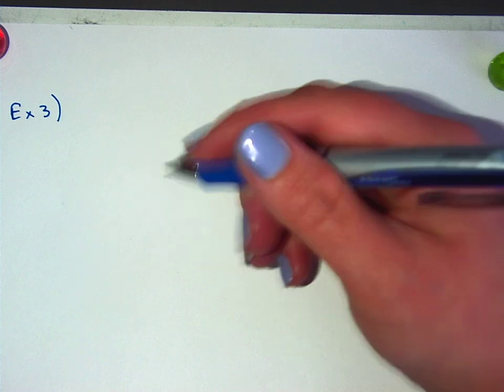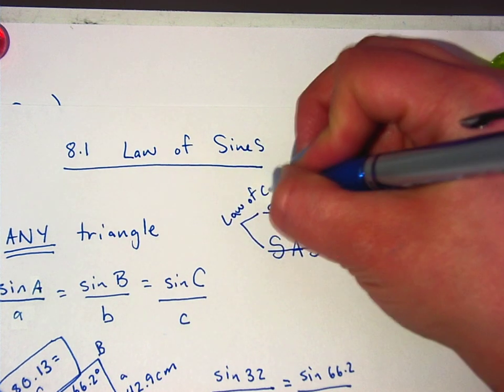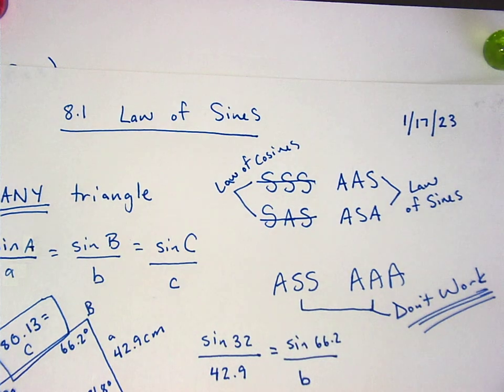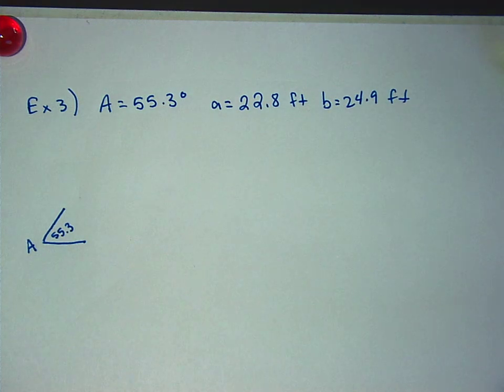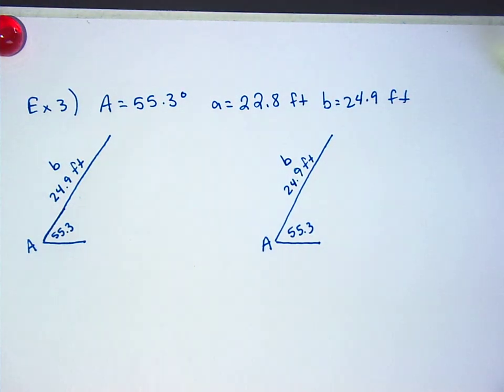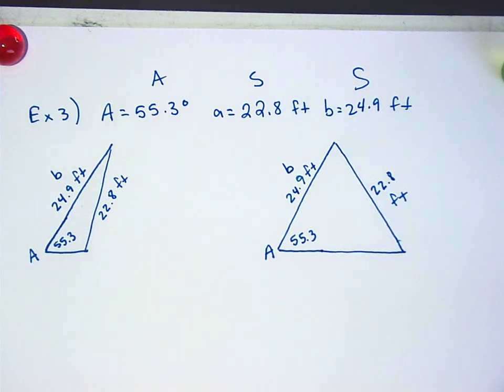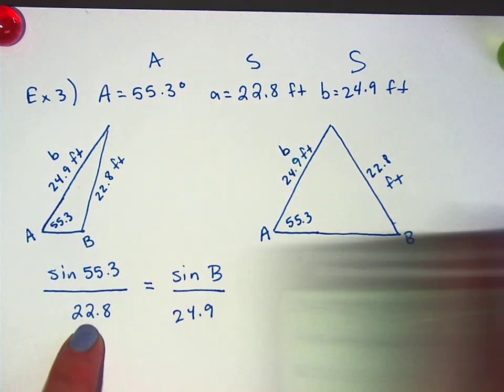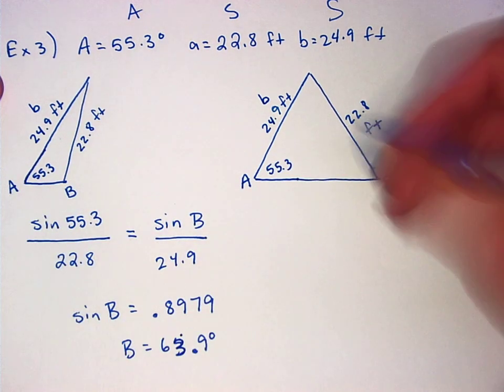Advanced Math 1/17 (Part 3)